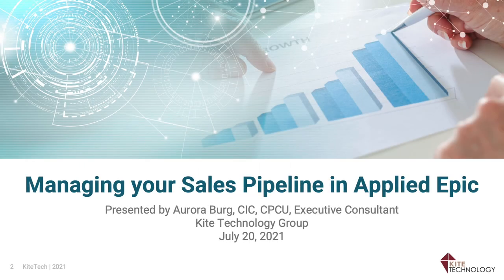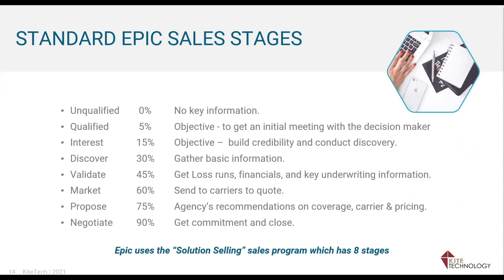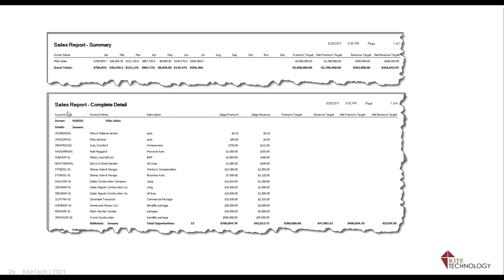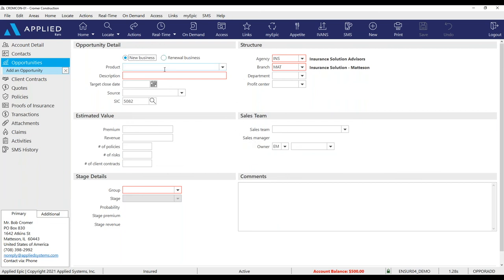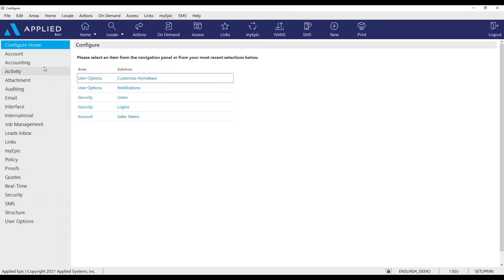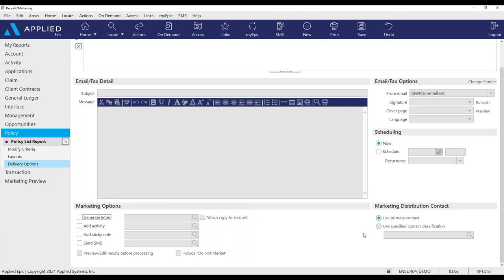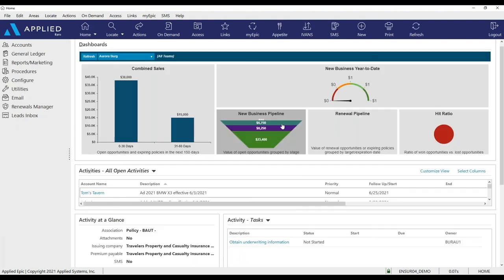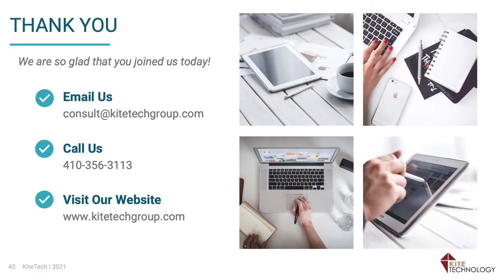Webinar: Managing your Sales Pipeline in Applied Epic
Date Recorded: 7/20/21
Presenter: Aurora Burg, CIC, CPCU
Executive Consultant
Kite Technology Group

In today’s competitive industry, insurance agencies need an effective and efficient way to manage their sales opportunities and pipeline. If your agency is using Applied Epic, you’re in luck because it comes with a built-in CRM and sales automation functionality within the Opportunities tab. Unfortunately, we find many agencies just aren’t taking advantage of this valuable feature and therefore missing out on the time-saving and revenue-producing benefits it has to offer.

Hosted by KiteTech Executive Consultant Aurora Burg, CIC, CPCU, this webinar will provide you with everything you need to know to get started with Applied Epic sales automation so you can better manage your sales pipeline and capitalize on new and existing business opportunities.

Key webinar takeaways include:
–  Standardizing your sales process
–  Configuration considerations when setting up your system
–  Using the dashboard and sales reports to review performance
–  Demo on key components of sales automation in Applied Epic

Kite Technology Group
10989 Red Run Blvd, Suite 208
Owings Mills, MD 21117